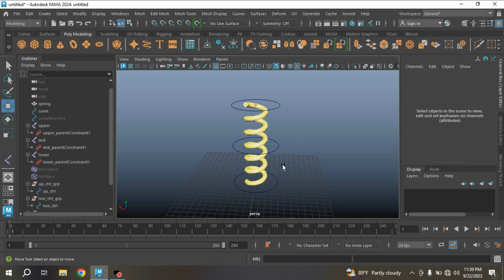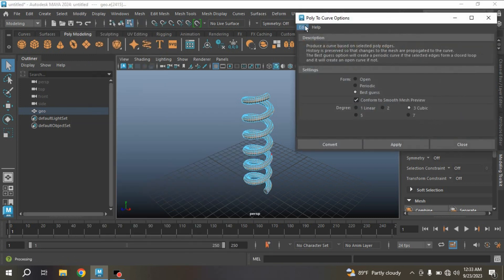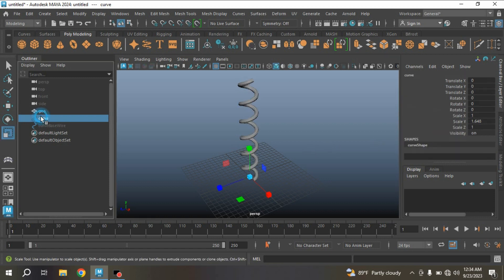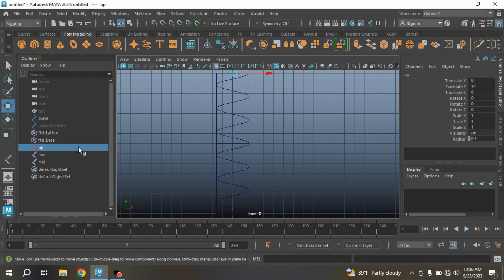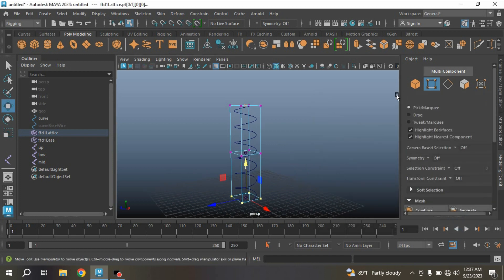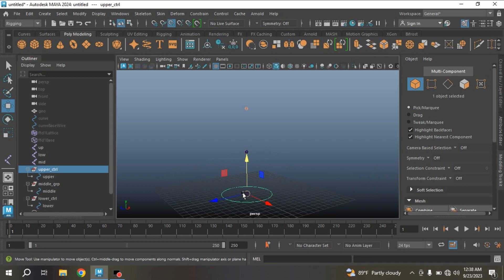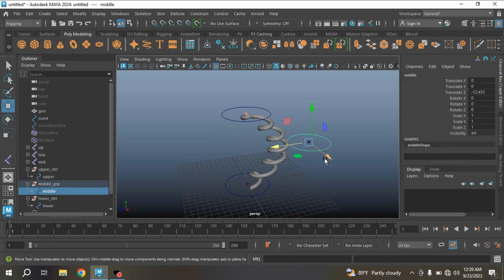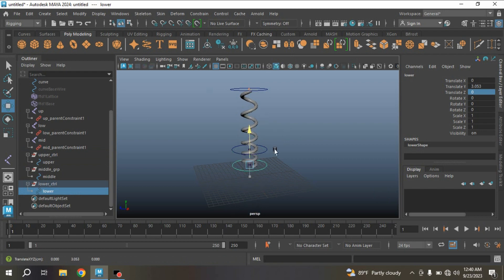Spring Rigging with Joint,Lattice,Cluster,Wire deformer,Weight painting,connection edit in Maya 2024